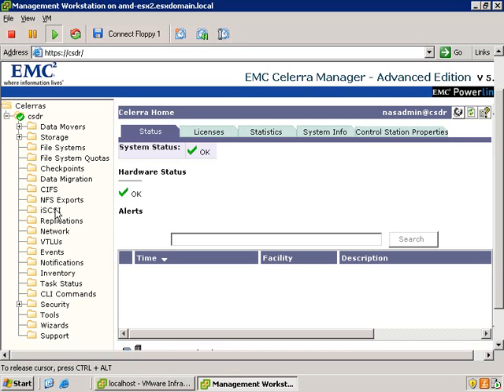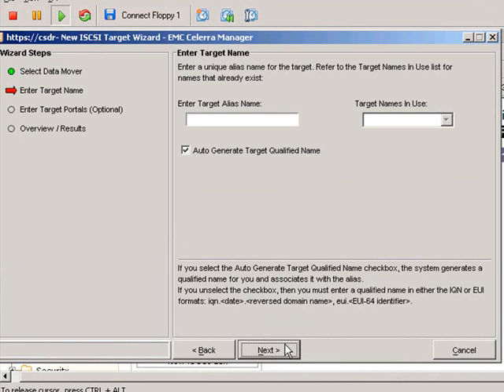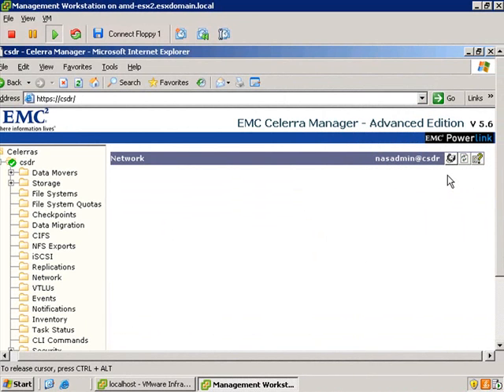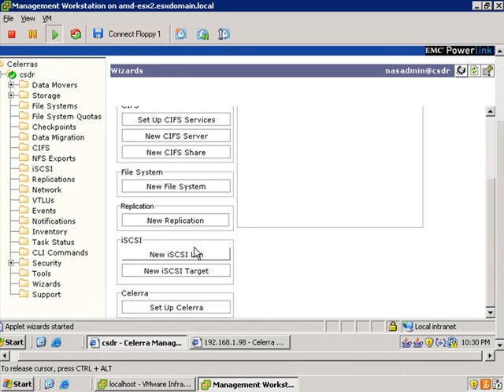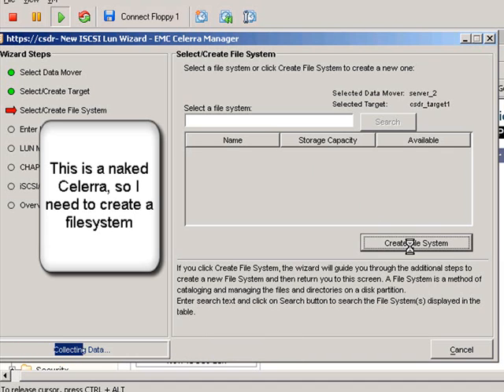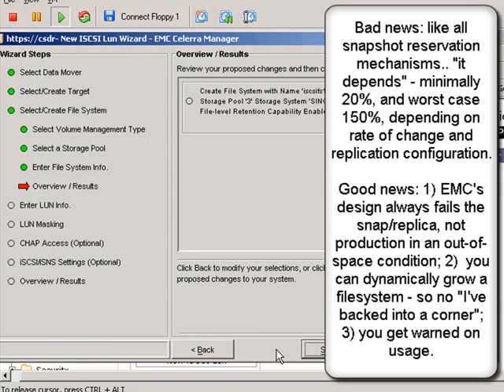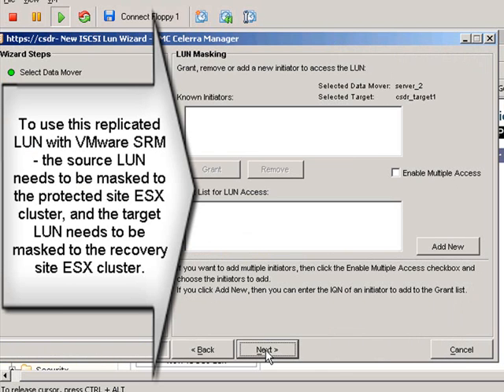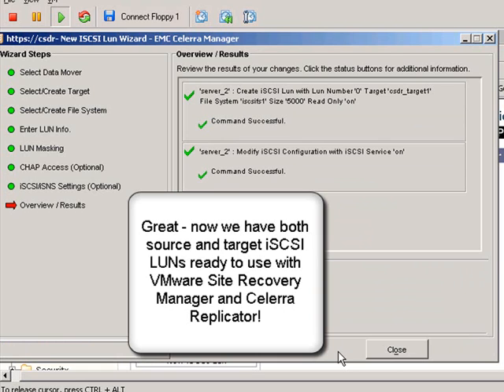Celerra VM - 301 - Step 3: Configuring a target LUN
This video series shows how to setup two Celerra Virtual Storage Appliances (VSAs) to replicate, and get ready to use with VMware Site Recovery Manager

This is part 3 of 4 parts - and shows how to configure an iSCSI LUN that will be used as a replication target.